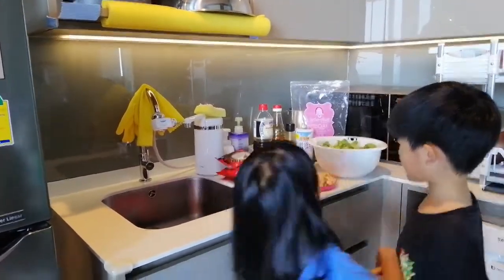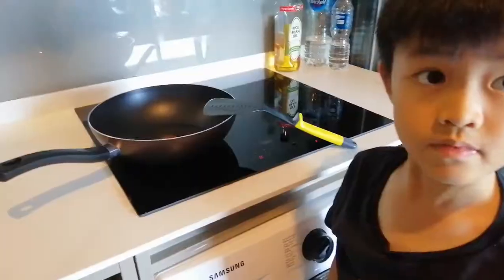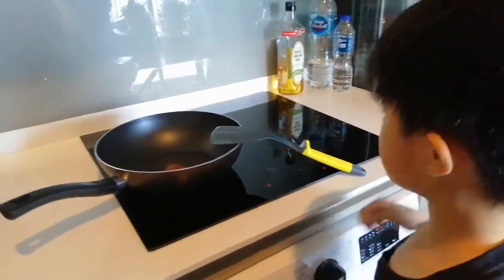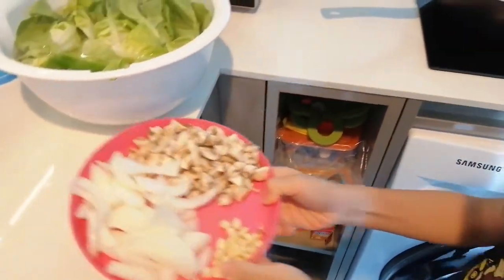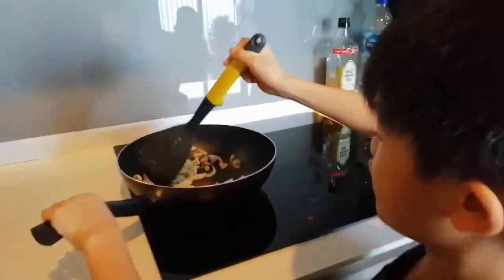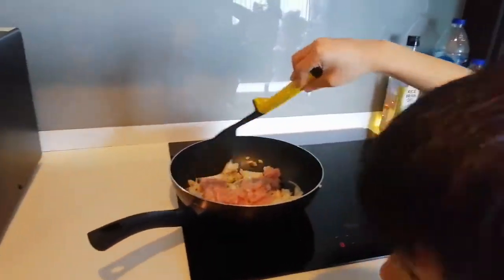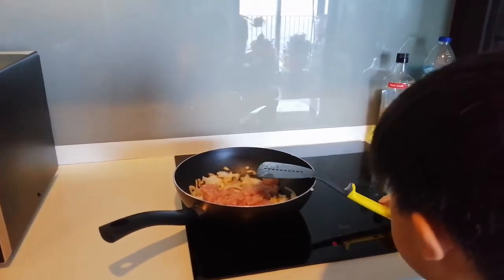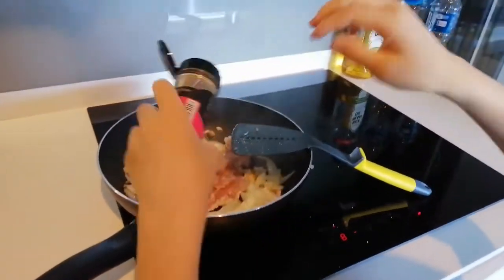Kids cooking fun--Fried Udon with chicken , onion, garlic, mushroom and veggie